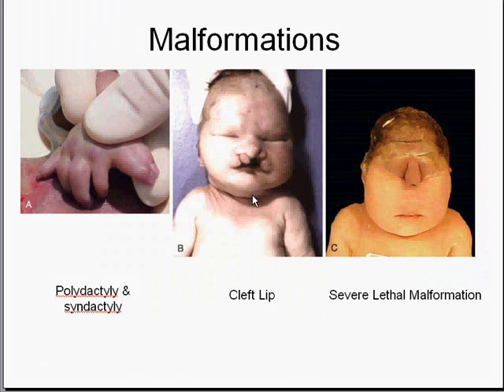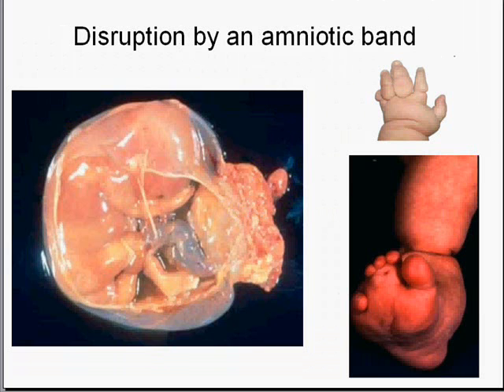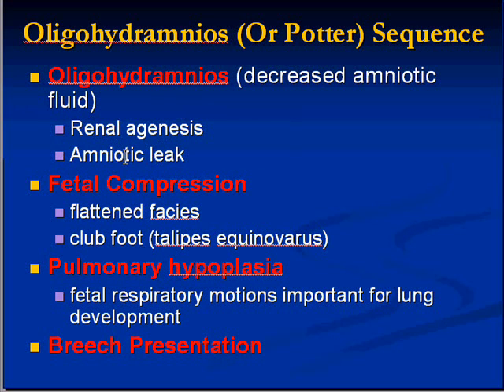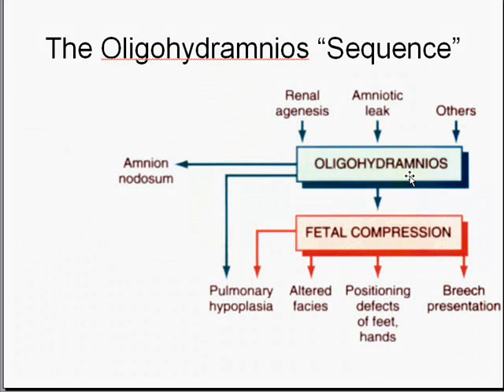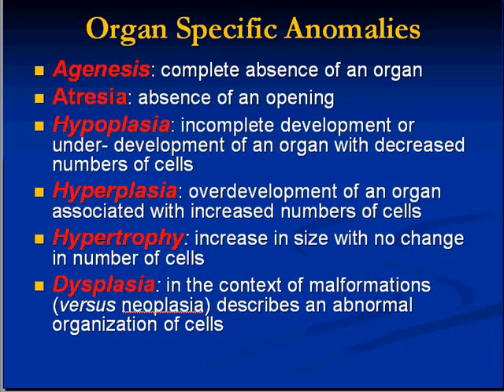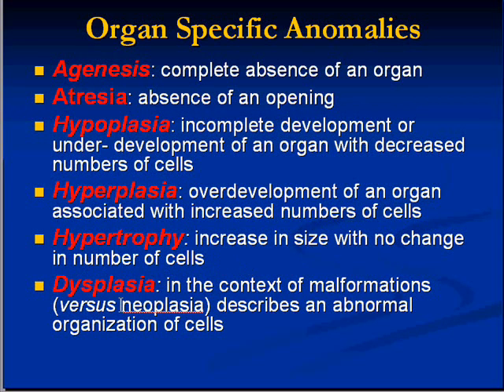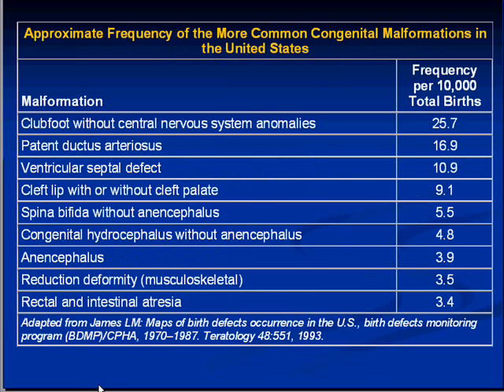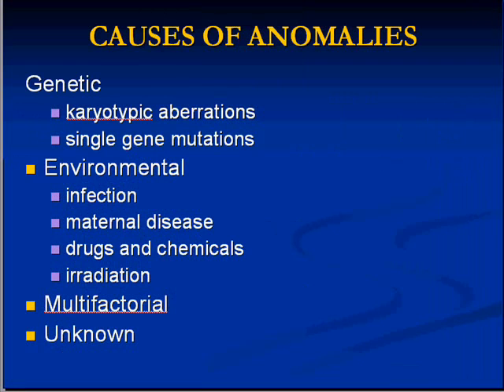Medical School Pathology, Chapter 10b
Medical School Pathology, Chapter 10b: Diseases of Infancy and Childhood